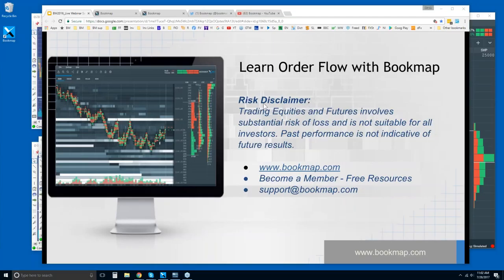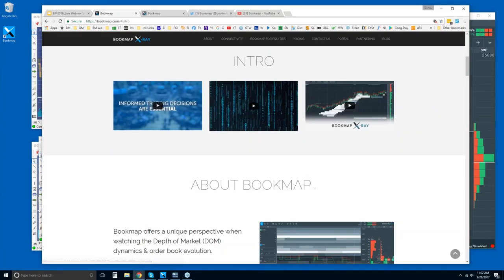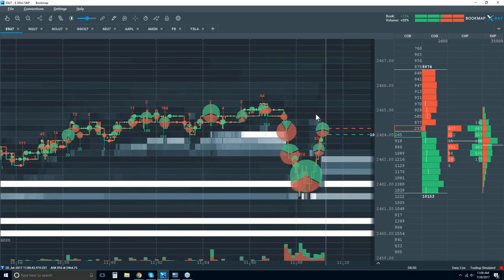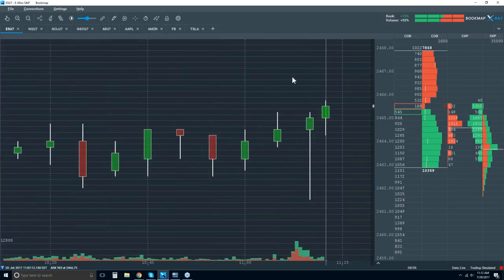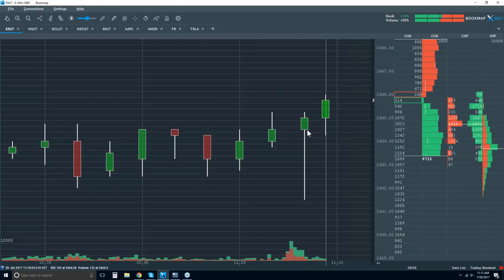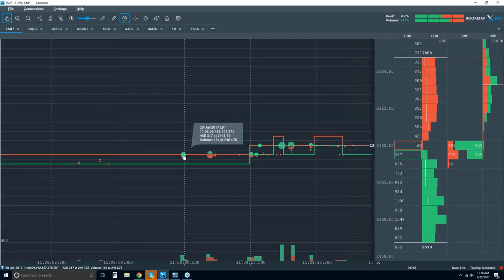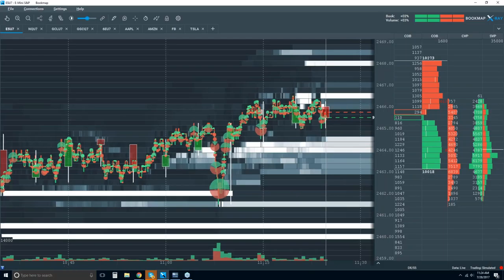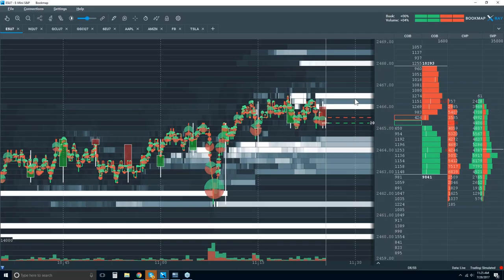2017-07-28 Bookmap Live Order Flow - Fri